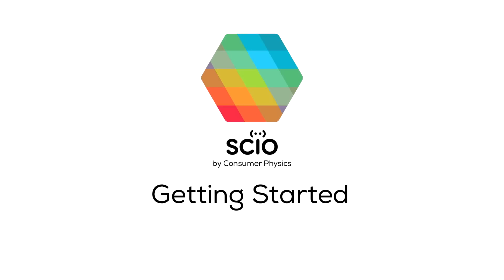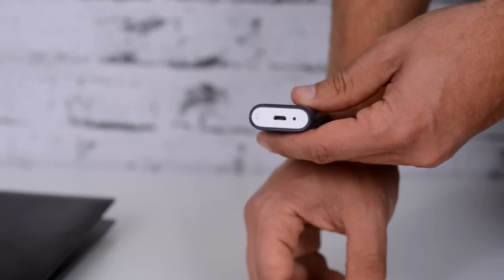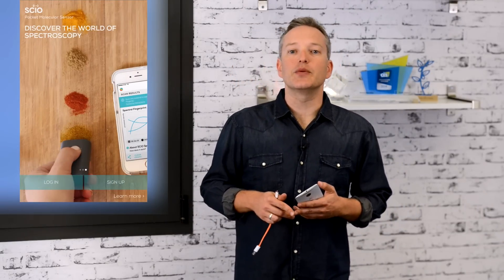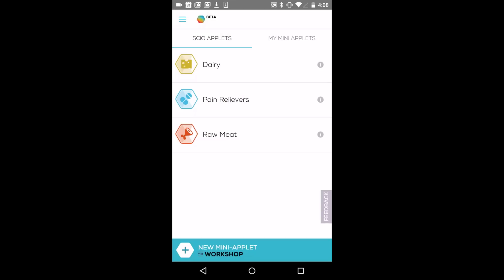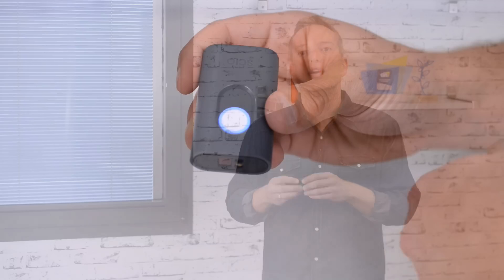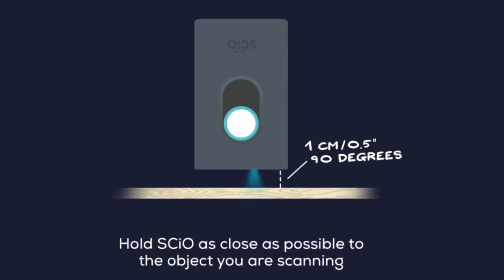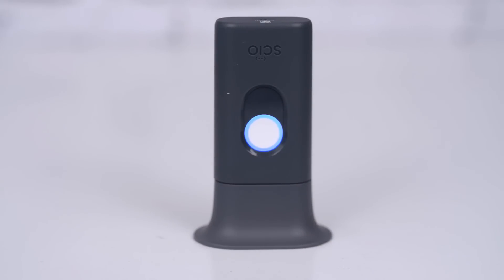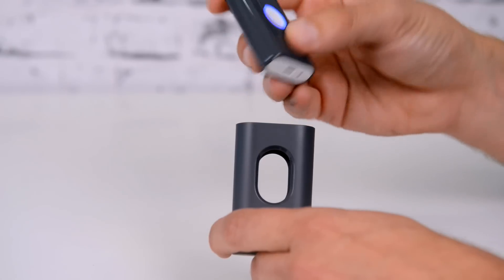SCiO: Getting Started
Watch this video to learn how to get going with your new SCiO: from connecting it to your phone, through calibration, tips for optimal scanning and more.